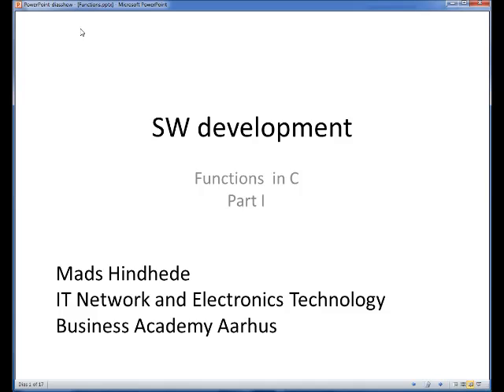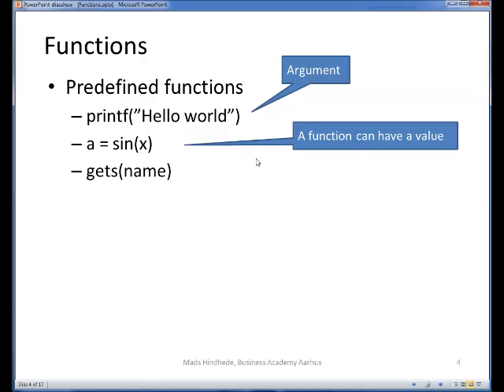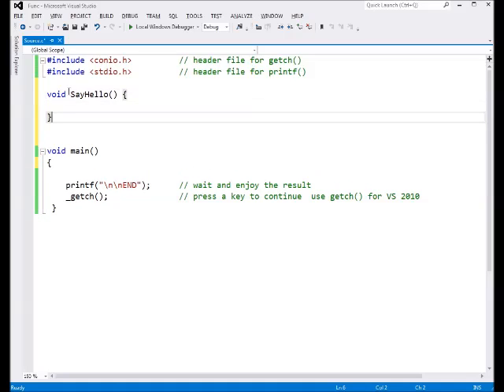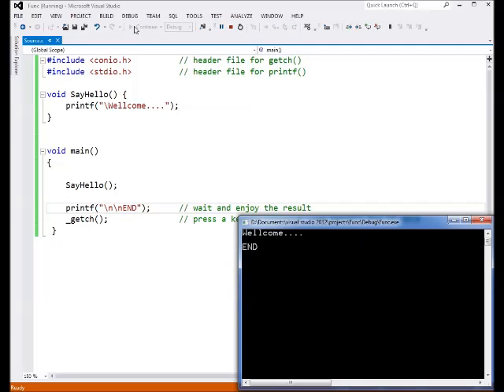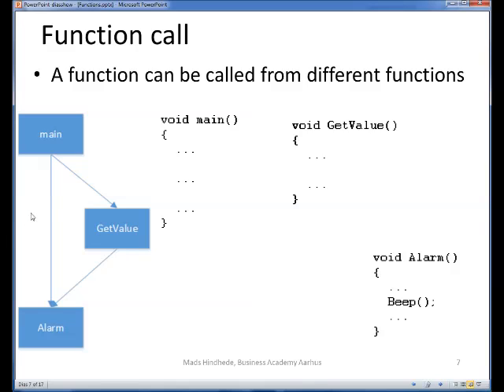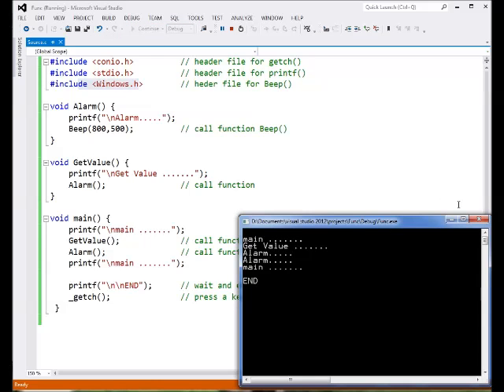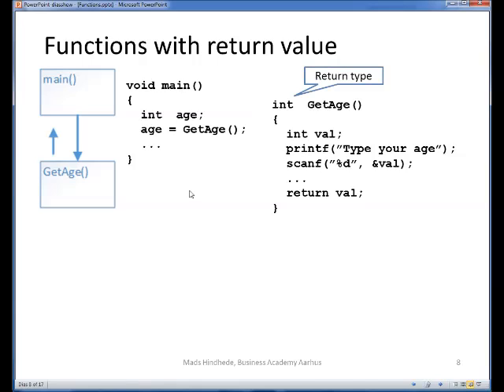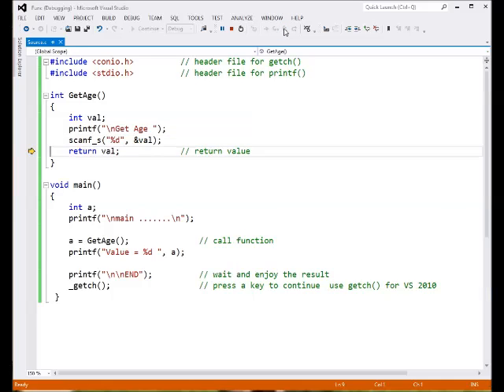Functions in C introduction